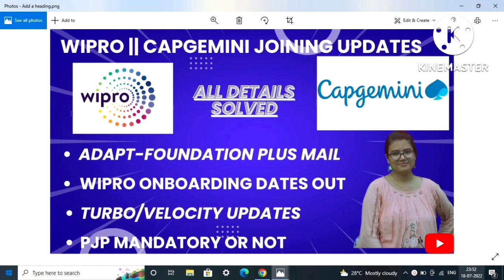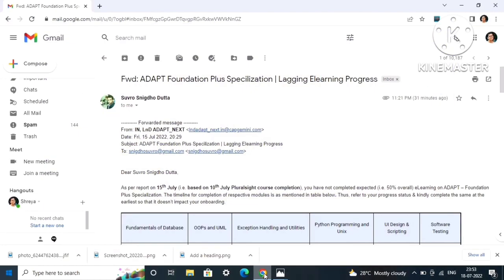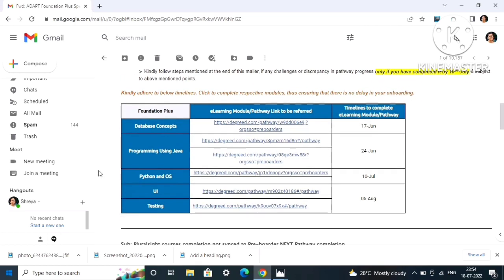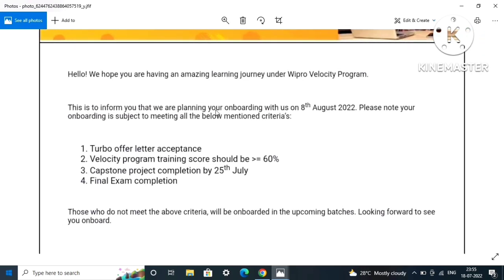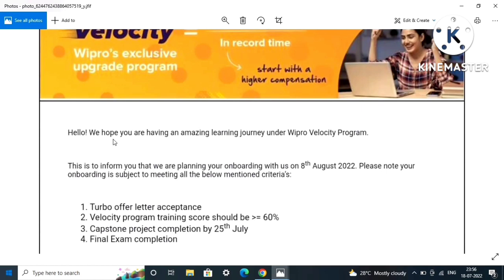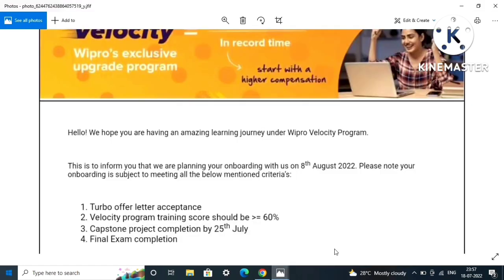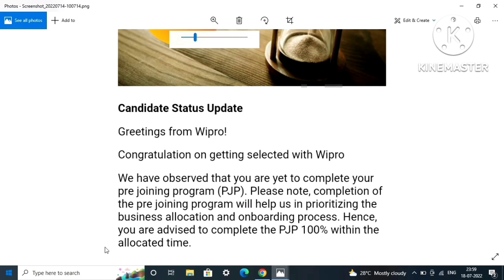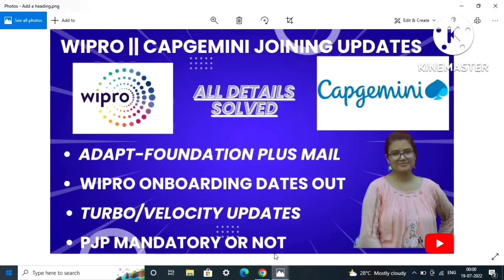Wipro Onboarding dates out||Velocity updates||Capgemini Adapt Foundation update||Must watch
In this video I tried to clarify some of the doubts regarding Wipro and Capgemini Hiring updates .